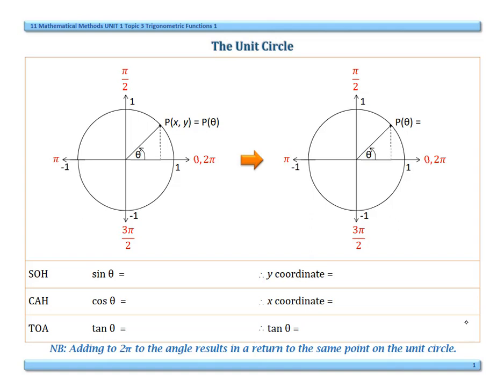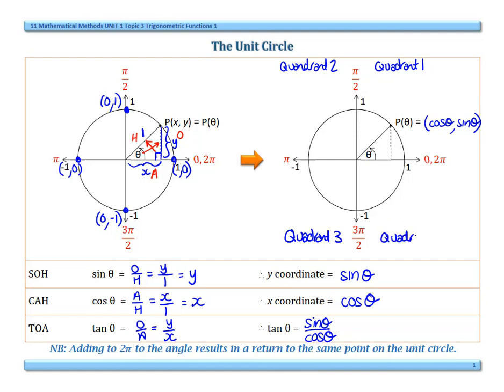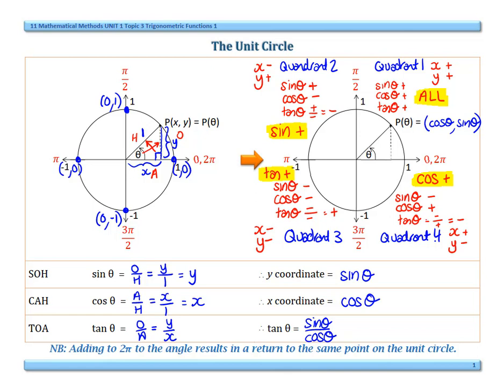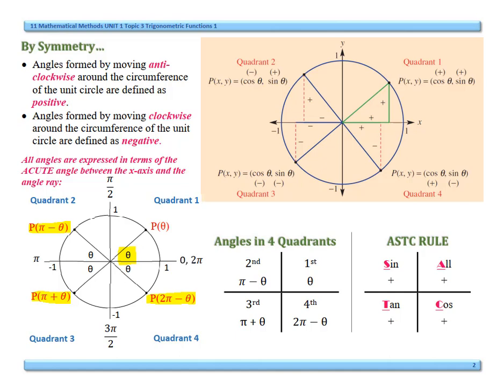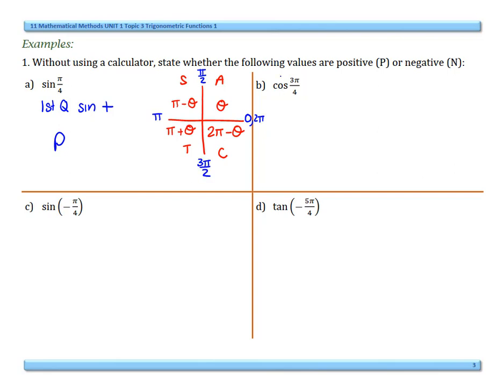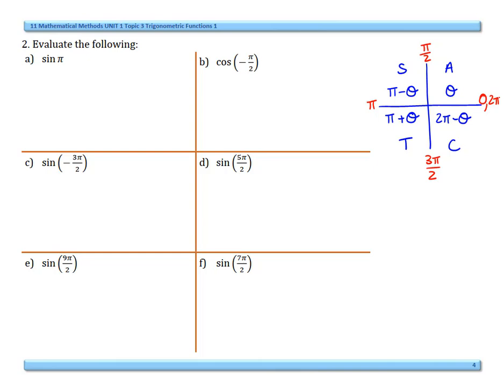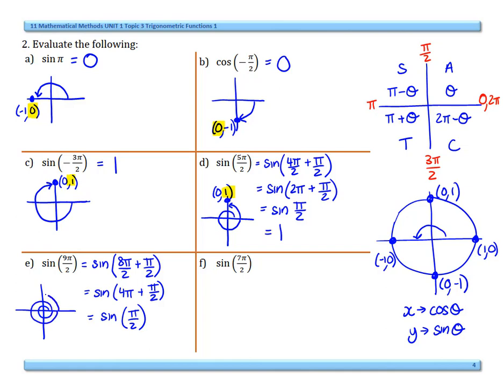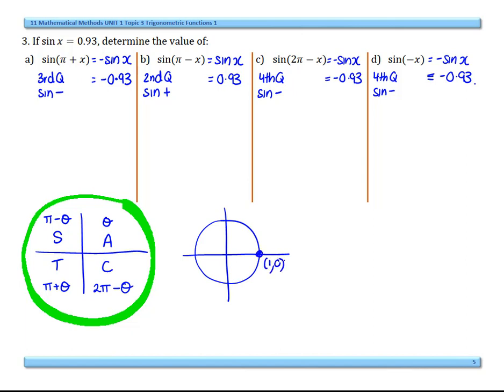The Unit Circle